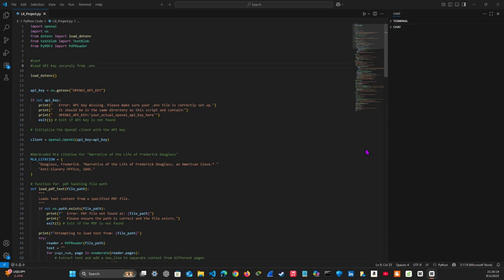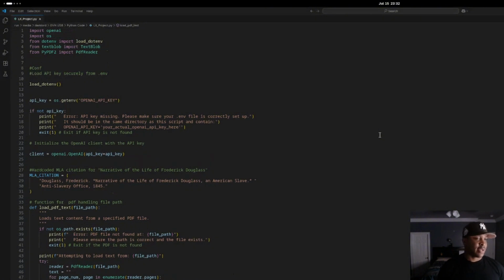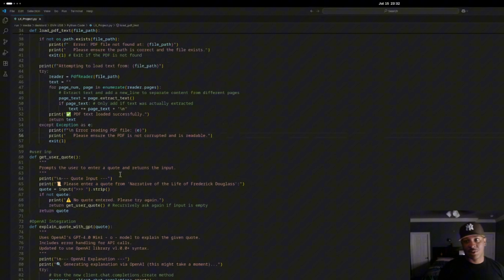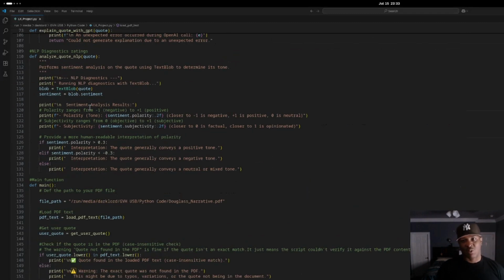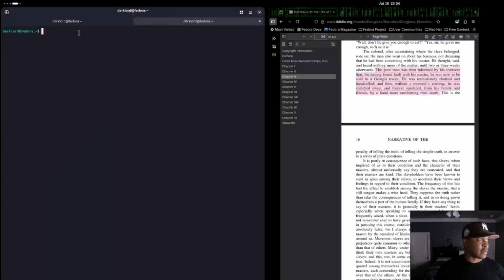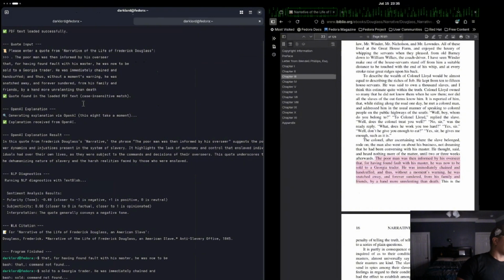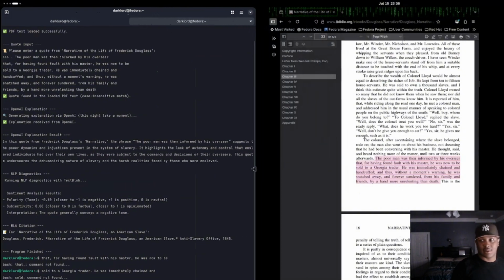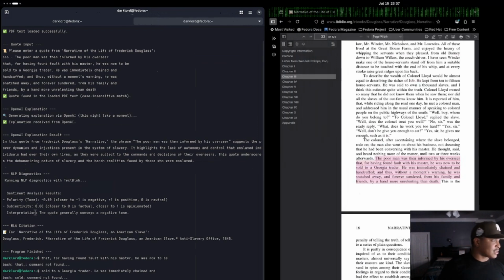Python Text Analyzer Demo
This is a demo for my World Literature Research Project where I used Open AI's API to make an API call  to analyze quotes from Fredrick Douglass's autobiography explain the meaning , give rating on the quotes tonality , and cite the autobiography in MLA FORMAT.